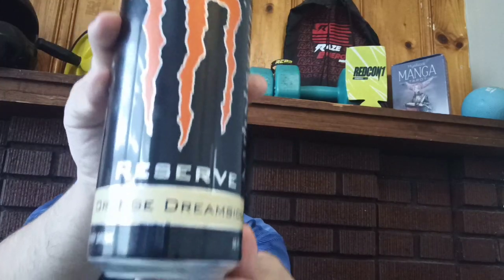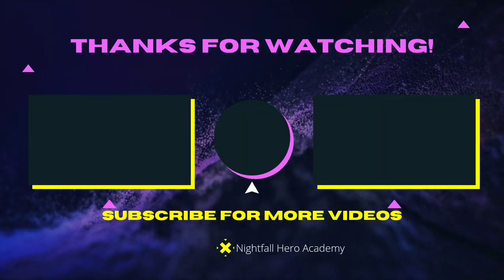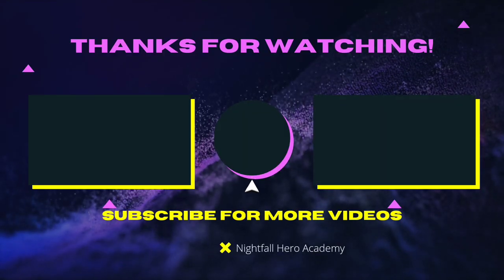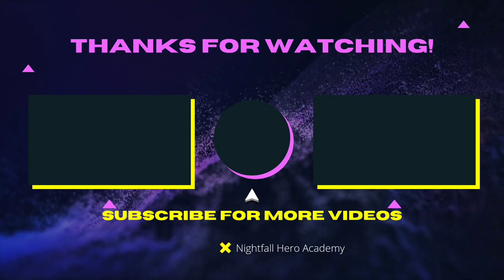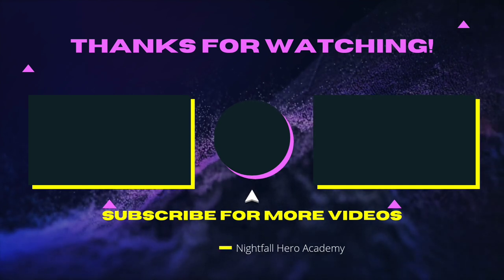Monster Reserve Orange Dreamsicle Energy Drink Review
Today Where Reviewing The Monster Version of Orange Dreamsicle Energy Drink

Next Year My Donation Segment Will Most Likely Be Replaced With A Shorter Super Thanks/Channel Membership Segment instead